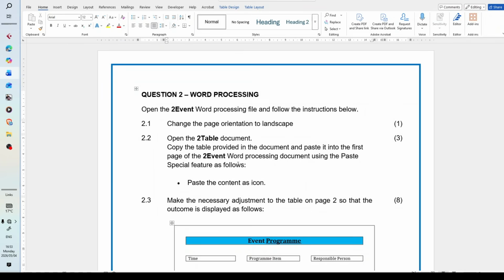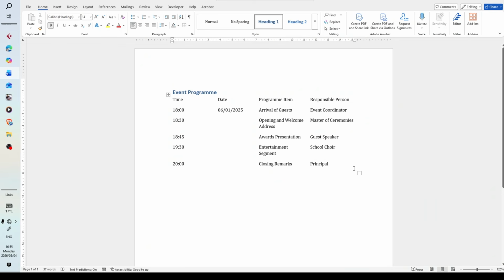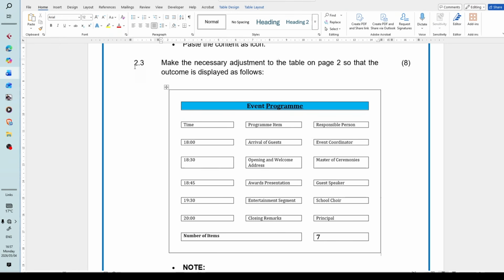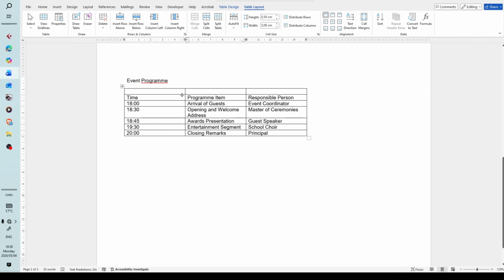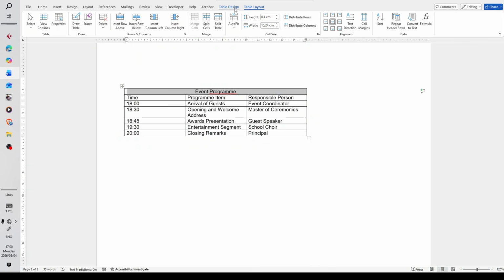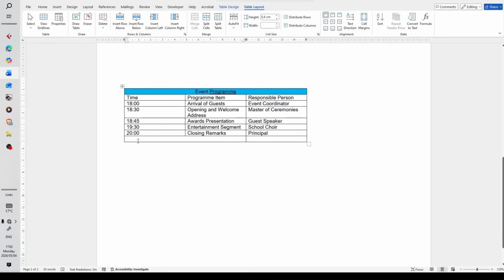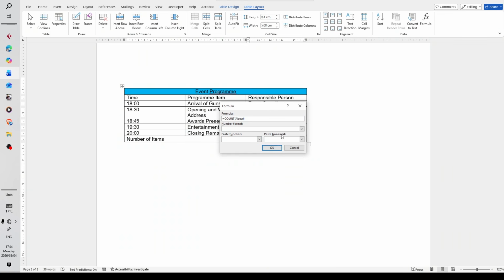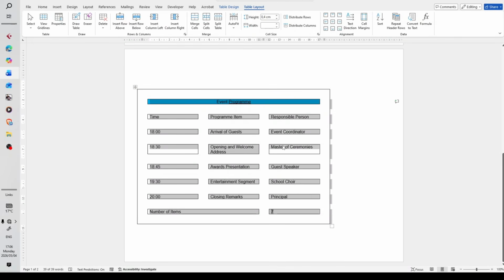CAT MS WORD TABLE & PASTE SPECIAL